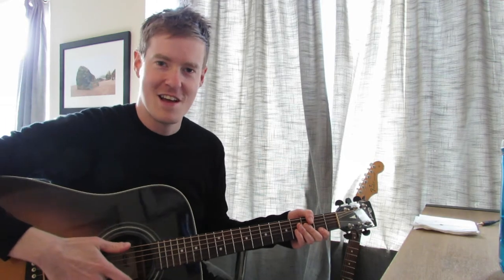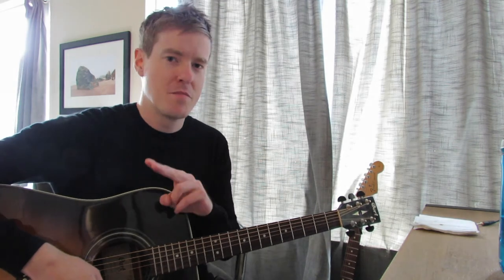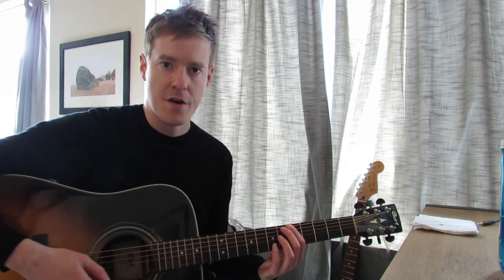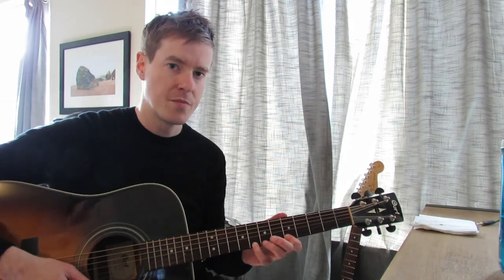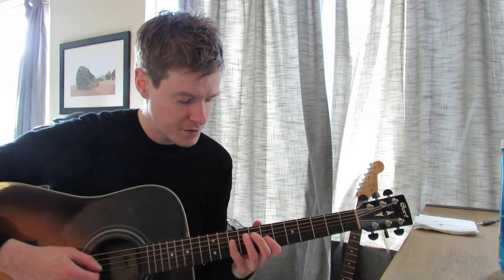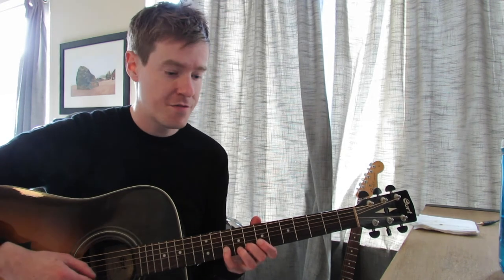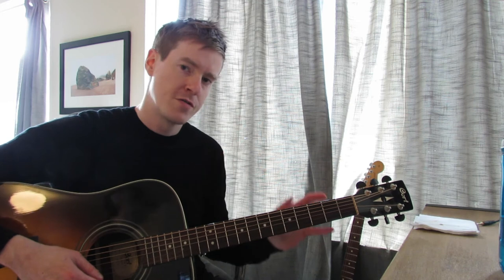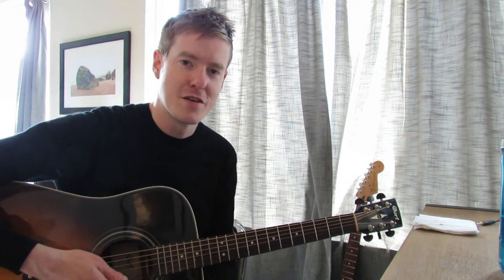AM Pentatonic Scales Box 1 & 2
Today we learn the AM Pentatonic Scale

Good luck mate